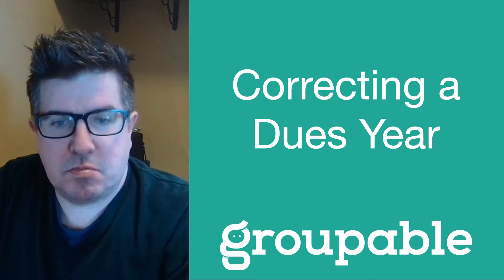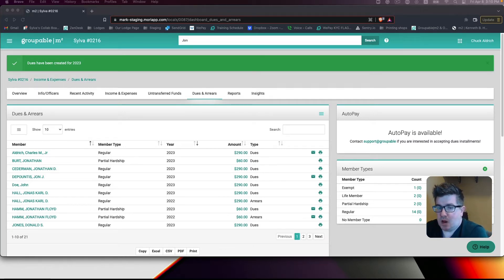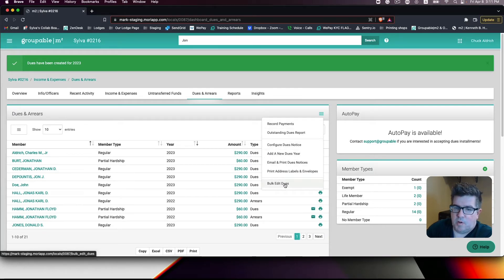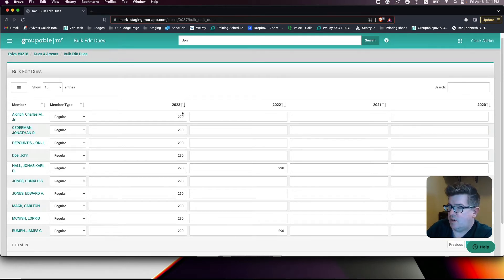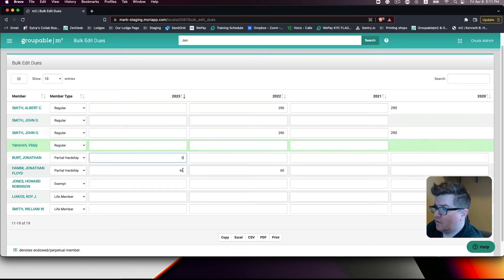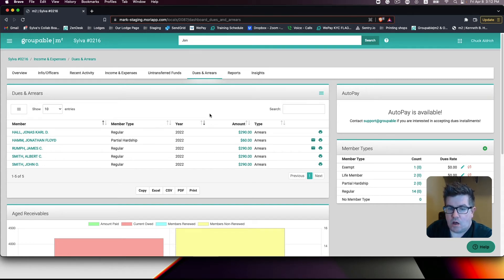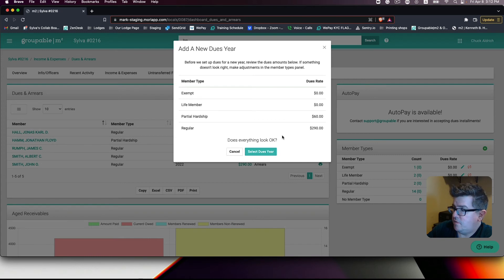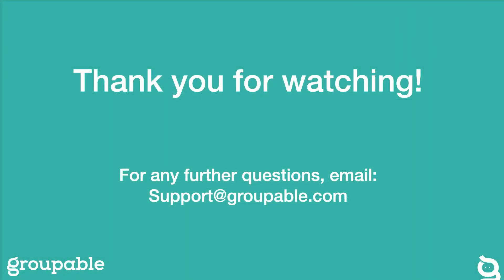Correcting a Dues Year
In this scenario, I have added next year’s dues by accident, and I am not ready to send out 2023 Dues Notices.  To be able to send out correct dues notices is a 2-step process.   Step 1: I need to remove the dues owed in 2023. Step 2: I need to reset the dues year to change the current dues owed from arrears to dues.  So, let me show you how you can correct this mistake.

All data shown is anonymized.